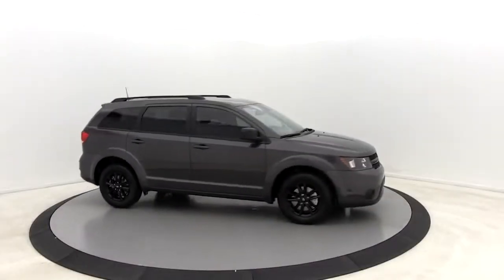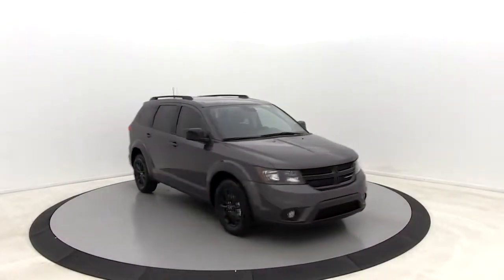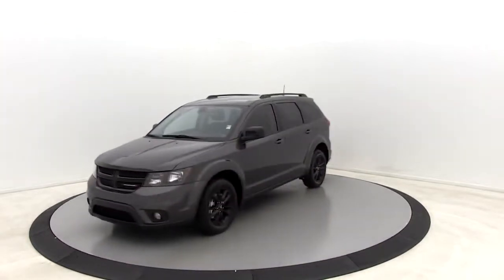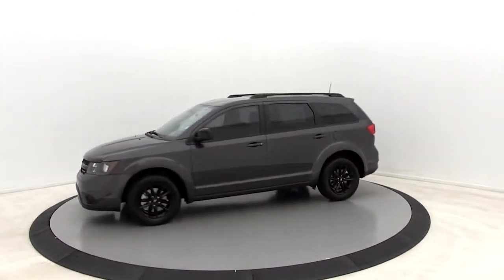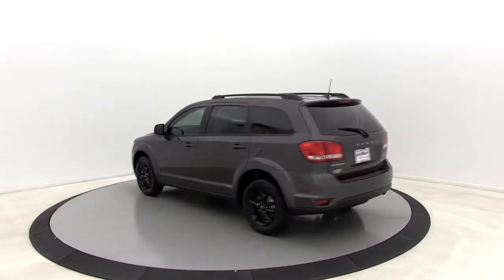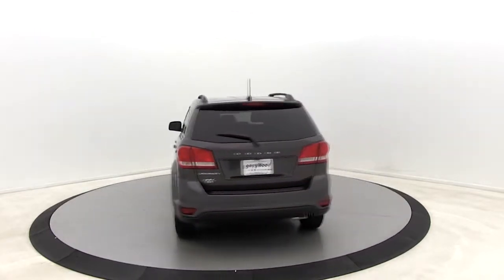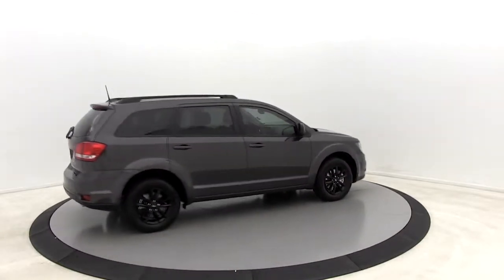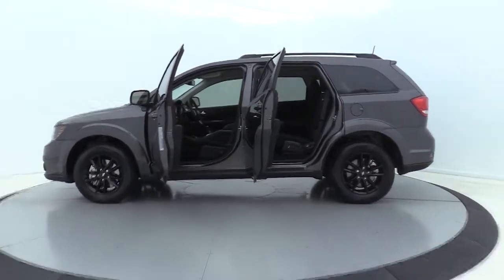2019 Dodge Journey Salisbury, Concord, Kannapolis, Mooresville, Lexington, NC 19D51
Granite New 2019 Dodge Journey available in Salisbury, North Carolina at Gerry Wood Auto. Servicing the Concord, Kannapolis, Mooresville, Lexington, NC area.

529 Jake Alexander Blvd South

2019 Dodge Journey SE FWD 4-Speed Automatic VLP Granite Pearlcoat 2.4L I4 DOHC 16V Dual VVT 1-Year SiriusXM Radio Service, 8.4 Touchscreen Display, ATC w/3-Zone Temperature Control, Black Headlamp Bezels, Blacktop Package, Front & Rear Aimable LED Lamps, Gloss Black Exterior Mirrors, Gloss Black Grille, Gloss Black Rear Fascia Applique, Humidity Sensor, Interior Observation Mirror, Leather Wrapped Shift Knob, Leather Wrapped Steering Wheel, Overhead Console, ParkSense Rear Park Assist System, Power 4-Way Driver Lumber Adjust, Power 6-Way Driver Seat, Premium Cloth Low-Back Bucket Seats (E7), Premium Group, Radio: Uconnect 3 w/8.4 Display, Rear View Day/Night Mirror, Security Alarm, Sirius Satellite Radio, Sun Visors w/Illuminated Vanity Mirrors, Touring Suspension, Uconnect 8.4 Touch Screen Radio Group, Wheels: 17 x 6.5 Fully Painted Black.brbrbrCompare before you buy, other dealers simply do not offer a buying experience like Gerry Wood, and certainly not anywhere near our competitive prices. Buy with total confidence. Its why we say youll get a lot more, but you wont have to pay more.brWe will be happy to deliver the car of your dreams to your front door with NATIONWIDE DELIVERY! See dealer for complete details. * All prices are plus tax, tag/title and administrative fee. Price includes: $500 - Southeast BC Bonus Cash SECKA. Exp. 10/31/2019, $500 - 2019 MY Military Program 39CKB. Exp. 01/02/2020, $1,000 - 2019 Retail Bonus Cash SECKA1. Exp. 10/31/2019, $2,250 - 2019 Retail Consumer Cash 66CK1. Exp. 10/31/2019, $1,000 - Chrysler Capital 2019 Bonus Cash 44CKB3. Exp. 10/31/2019, $500 - Southeast CCAP Retail Bonus Cash SECKG. Exp. 10/31/2019